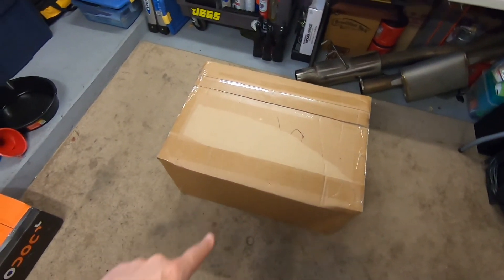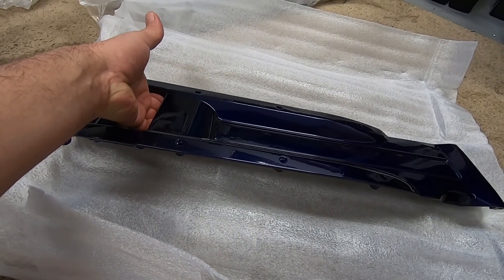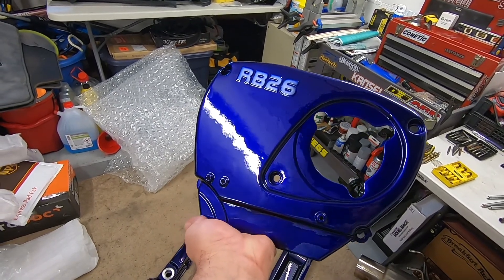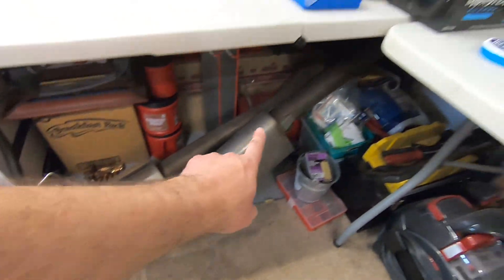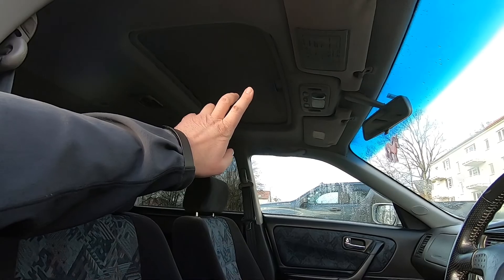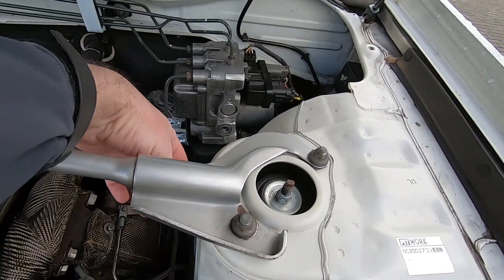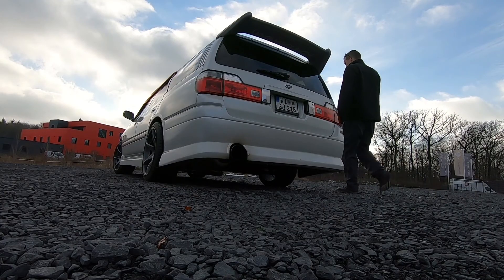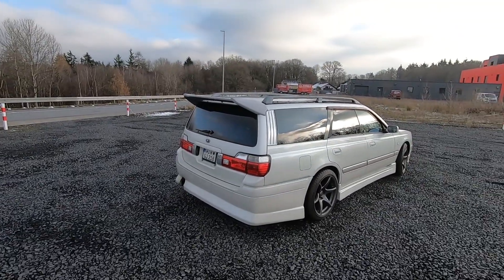Good Good Vibes - Ep80 :: TueZday Garage :: Project Double Unicorn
Good Good Vibes